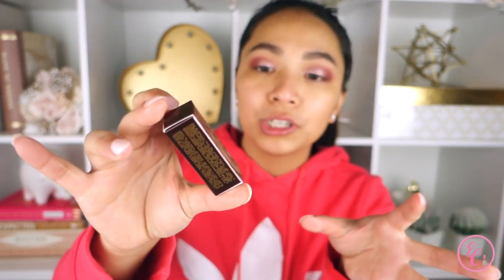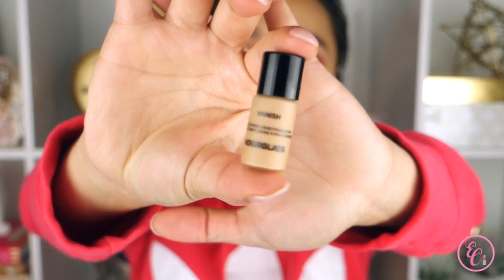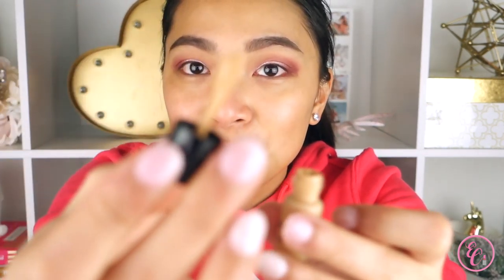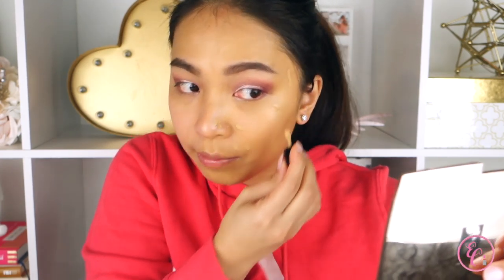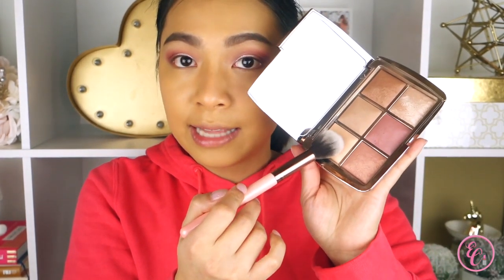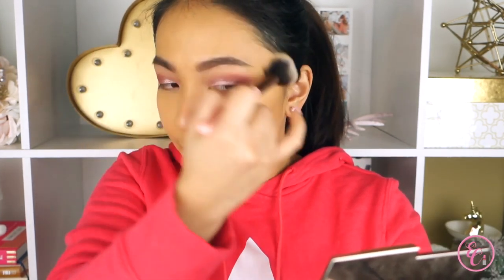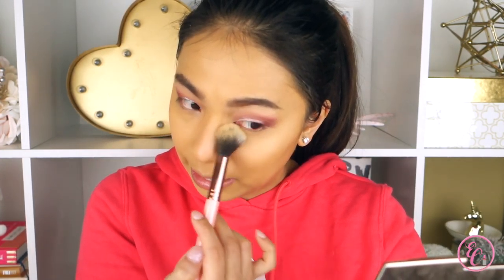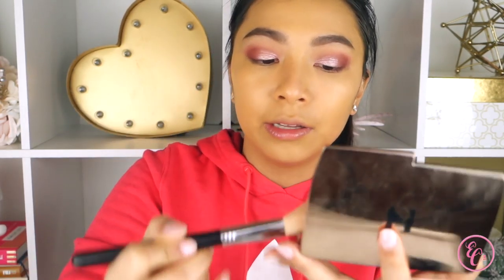NEW Hourglass Vanish Liquid Foundation Review | First Impressions / Wear Test ( Dry Skin)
I was so excited for this release but, my skin was acting out during this review. I finally discovered what it was. It was an allergic reaction to something I ate and definitely not the foundation. I used the foundation the whole week and the bumps settled down. Also, if you noticed I mentioned how I was breaking out prior to applying the foundation!

Hourglass Ambient Lighting Edit Unlocked Palette CURRENTLY OUT OF STOCK

❀ B L O G ➜ COMING SOON

❀ FAQs ❀
- What camera do you use to film? Sony RX100 Mark III

Hi, I'm Eunice. I'm a 23 year old lifestyle, beauty vlogger. Hopefully you stick along. See you in my next video!

❀ Philippians 4:13